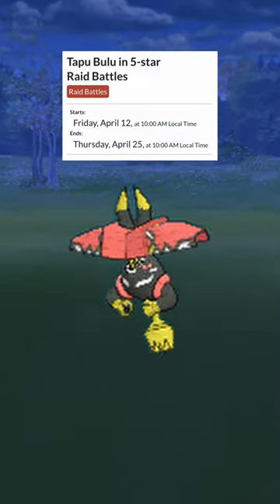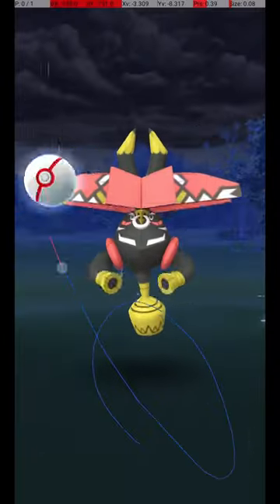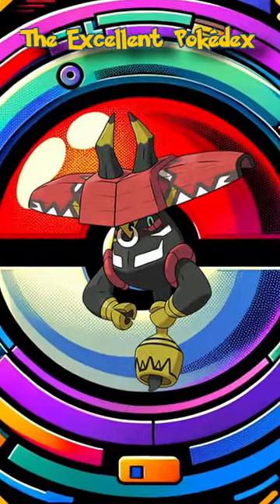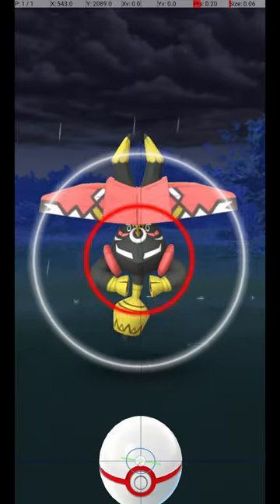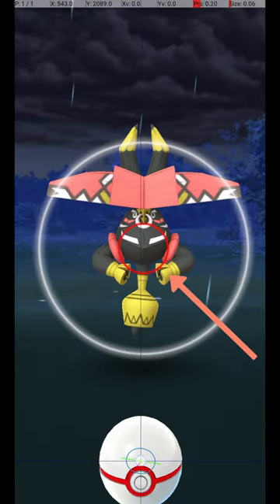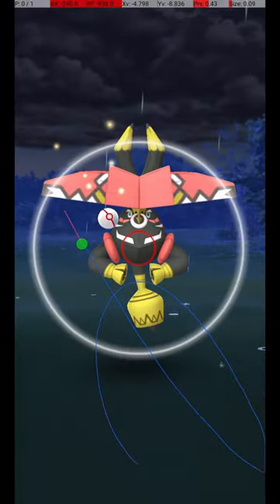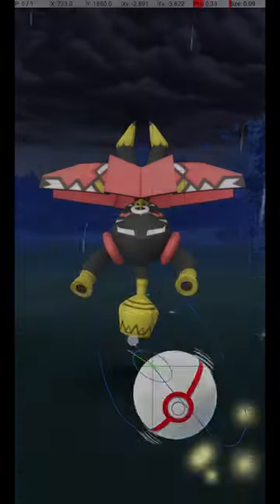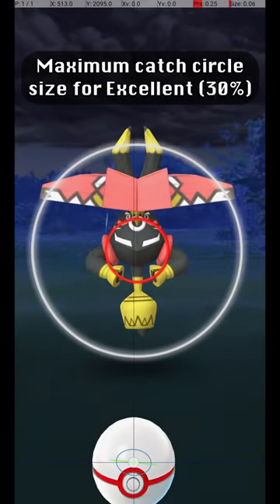Catch Tapu Bulu this week, DON'T let it flee! (Excellent Throw Guide for Pokemon Go)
A guide to getting excellent curveball throws on Tapu Bulu in Pokemon Go.